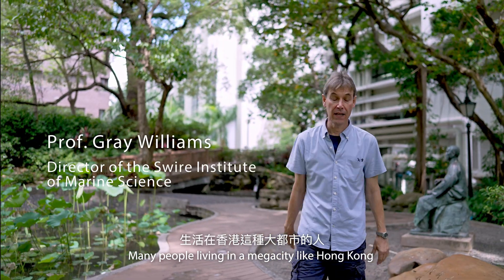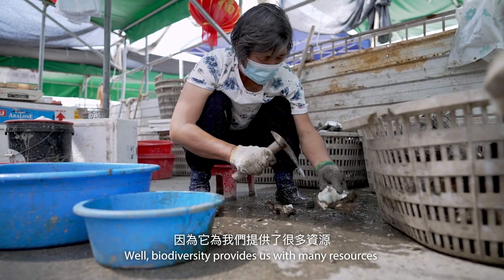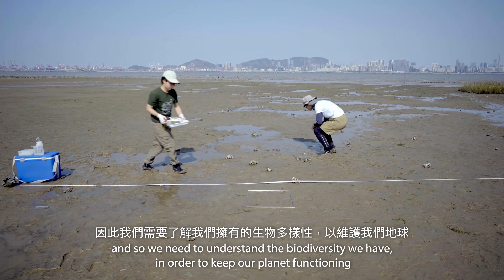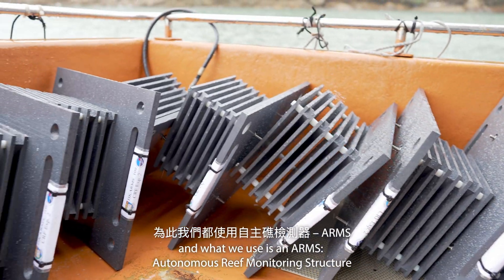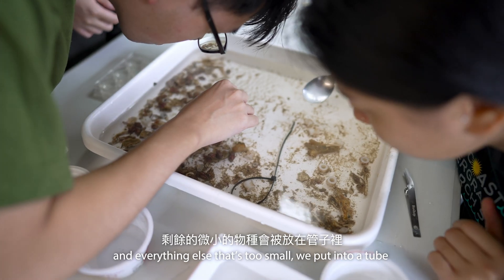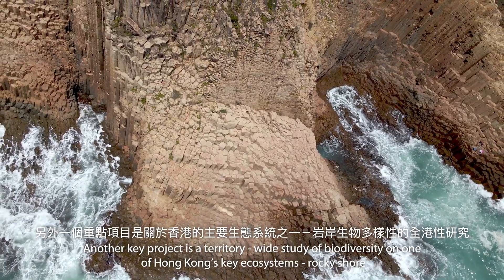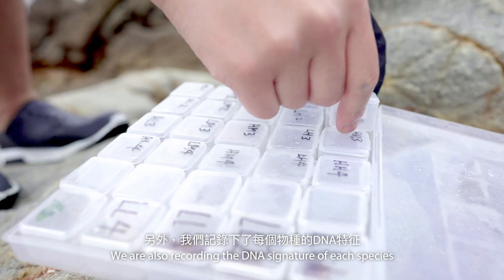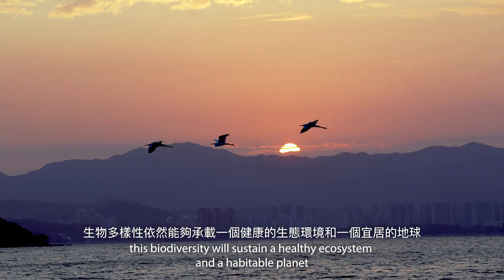Marine biodiversity projects at SWIMS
Biodiversity drives the support system of our planet and so we need to understand the biodiversity we have to keep our planet functioning. SWIMS has several long term research projects to understand biodiversity in each of our coastal systems, take a look!